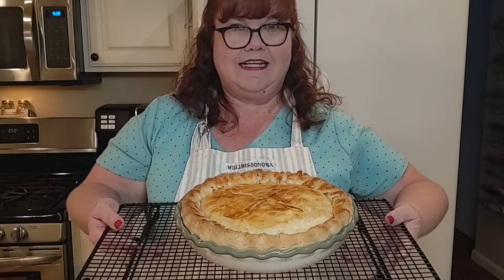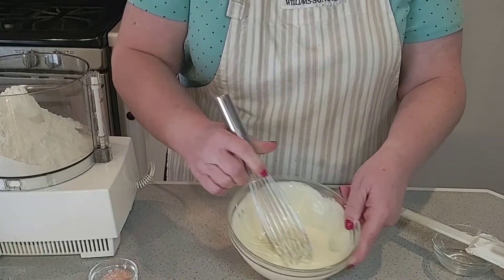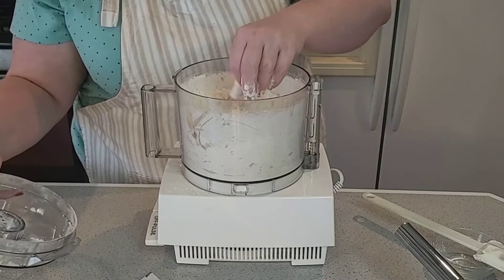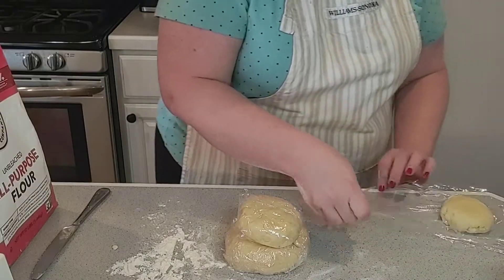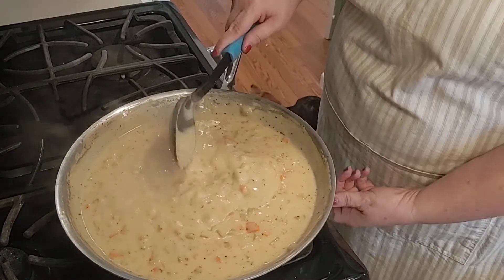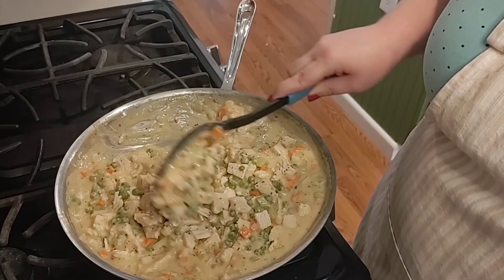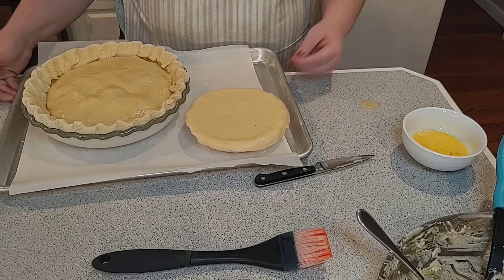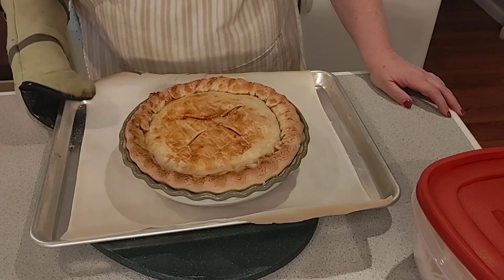Double-Crust Chicken Pot Pie (recipe courtesy of Cook's Country)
Ingredients:

1/2 cup sour cream, chilled
1 large egg, lightly beaten
2 1/2 cups all-purpose flour
1 1/2 tsp. salt
12 tbsp., butter, cut into 1/2" pieces, chilled

FOR THE FILLING:
4 tbsp. butter
1 onion, chopped fine
2 carrots, peeled and cut into 1/4" pieces (about 2/3 cup)
2 celery ribs, cut into 1/4" pieces (about 1/2 cup)
1/2 tsp. salt
1/2 tsp. pepper
6 tbsp. all-purpose flour
2 1/4 cups chicken stock
1/2 cup half-and-half
1 small russet potato, peeled and cut into 1/4" pieces (about 1 cup)
1 tsp. minced fresh thyme (or 1/2 tsp. dried thyme)
3 cups diced or shredded chicken (can use rotisserie chicken)
3/4 cup peas, frozen
1 large egg, lightly beaten

1.  FOR THE CRUST:  Combine sour cream and egg in a bowl.  Process flour and salt in a food processor until combined, about three seconds.  Add butter and pulse until only pea-size pieces remain, about ten pulses.  Add half of the sour cream mixture and pulse until combined, five pulses.  Add remaining sour cream mixture and pulse until dough forms into a ball.

2.  Transfer mixture to lightly floured counter and knead briefly until dough comes together.  Divide dough into half and form each half into a disk.  Wrap disks tightly in plastic wrap and refrigerate for one hour.  (Wrapped dough can be refrigerated for up to two days or frozen up to two months.  If frozen, let dough thaw completely on counter before rolling.)

3.  Let chilled dough sit on counter to soften slightly, about ten minutes, before rolling.  Roll one disk of dough into 12" circle on lightly floured counter.  Loosely roll dough around rolling pin and gently unroll it onto 9" pie plate, letting excess dough hang over edge.  Ease dough into plate by gently lifting edge of dough with your hand while pressing into plate bottom with your other hand.

4.  Roll other disk of dough into 12" circle on lightly floured counter, then transfer to parchment paper-lined baking sheet; cover with plastic.  Refrigerate both doughs for 30 minutes.

5.  FOR THE FILLING:  Meanwhile, adjust oven rack to lowest position and heat oven to 450 degrees.  Melt butter in large saucepan over medium heat.  Add onion, carrots, celery, salt, and pepper and cook until vegetables begin to soften, about six minutes.  Add flour and cook, stirring constantly, until golden, one to two minutes.  Slowly stir in broth and half-and-half and bring to boil over medium-high heat.

6.  Stir in potato and thyme.  Reduce heat to medium and simmer until sauce is thickened and potato is tender, about eight minutes.  Off heat, stir in chicken and peas.

7.  Transfer filling to dough-lined pie plate.  Loosely roll remaining dough round around rolling pin gently unroll it onto filling.  Trim overhand to 1/2" beyond lip of plate.  Pinch edges of top and bottom crusts firmly together.  Tuck overhang under itself; folded edge should be flush with edge of plate.  Crimp dough evenly around edge of plate using your fingers.  Cut four 2" slits in top of dough.

8.  Brush top of pie with egg.  Place pie on rimmed baking sheet.  Bake until top is light golden brown, 18 to 20 minutes.  Reduce oven temperature to 375 degrees, rotate sheet, and continue to bake until crust is deep golden brown, 12 to 15 minutes longer.  Let pie cool on wire rack for at least 45 minutes before cutting.  Serves 6 - 8.